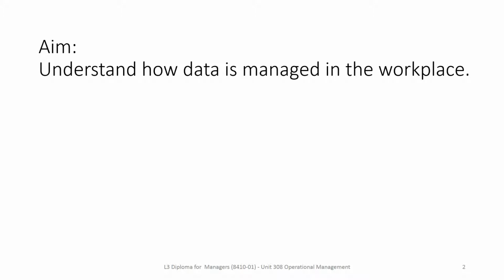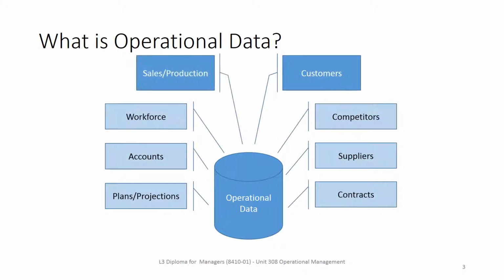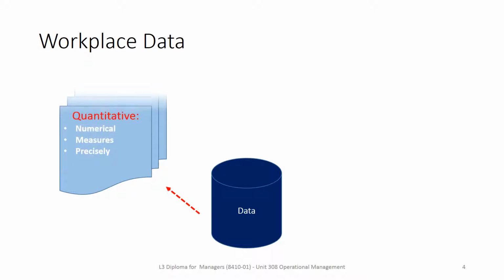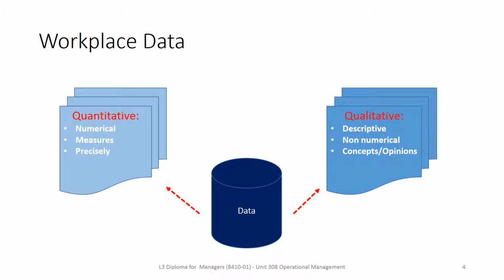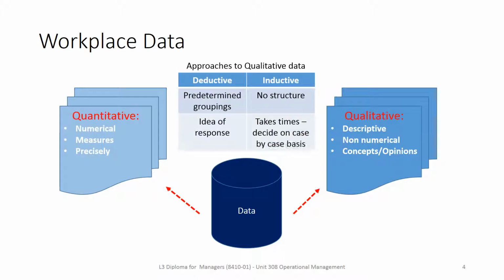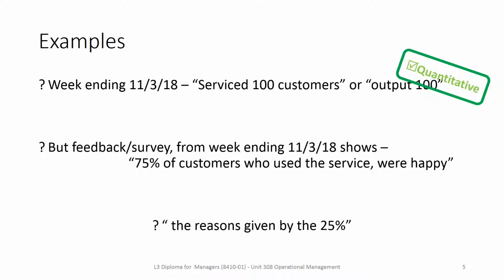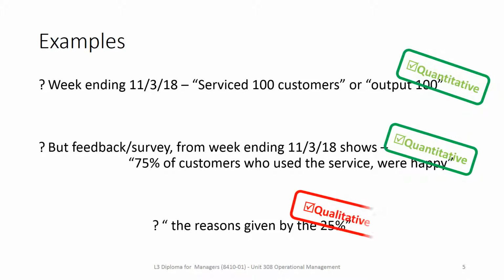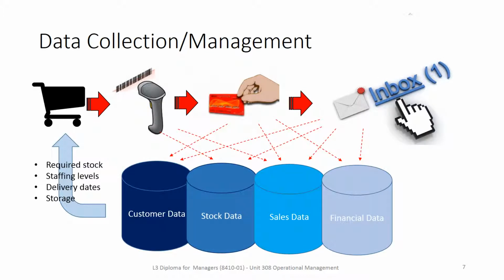Unit 308 session 3 part 1